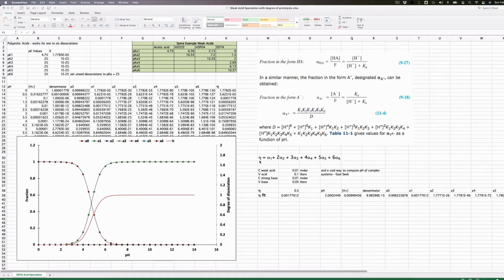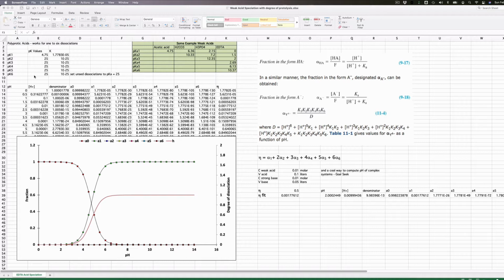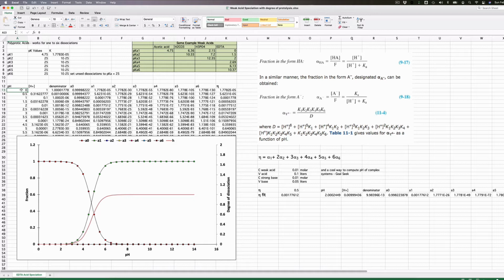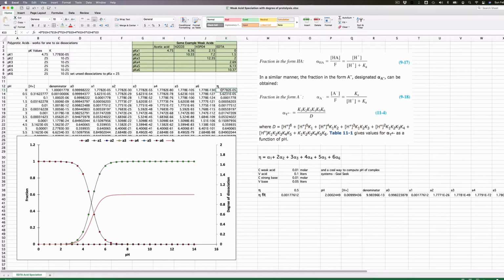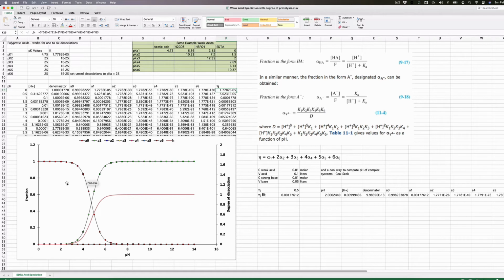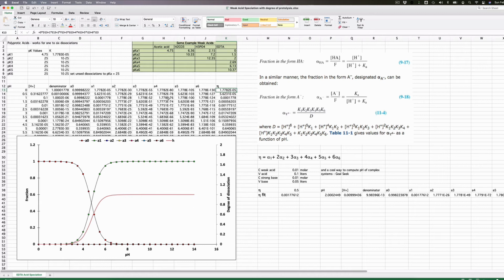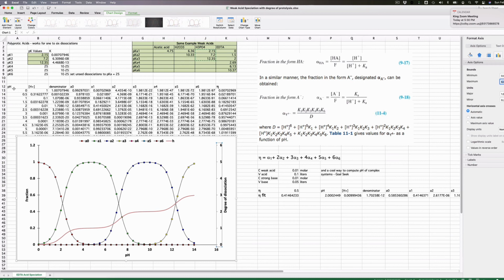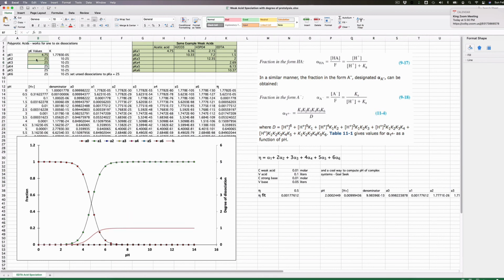Speciation of PolyProtic Acid in Excel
Implementation of polyphonic acid speciation in excel